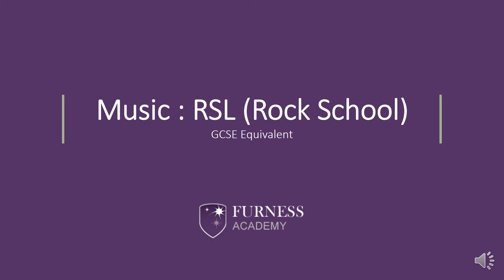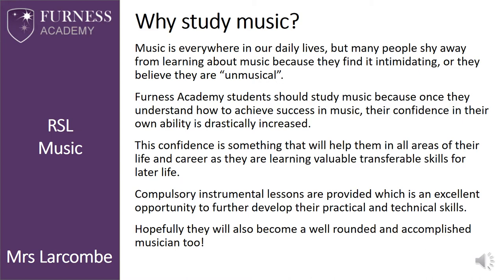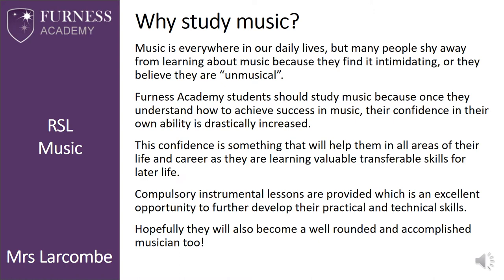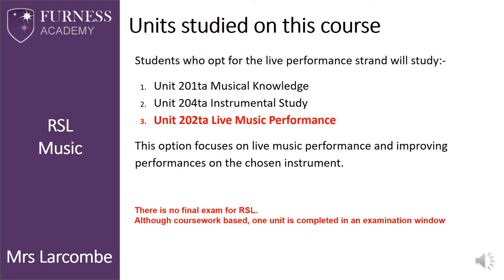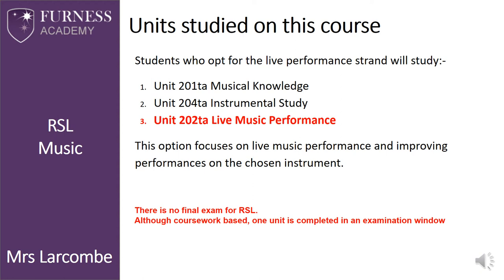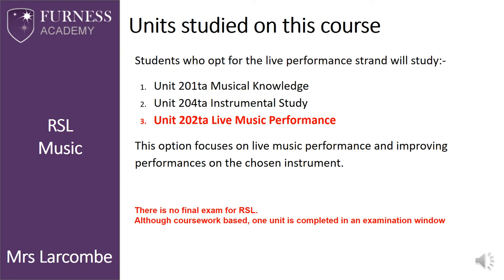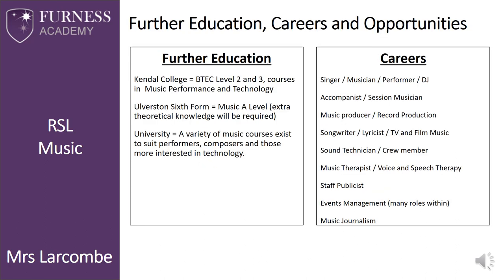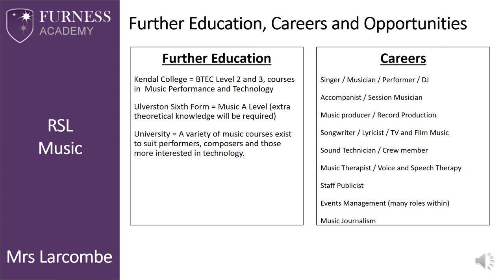Furness Academy | Year 9 Options – Music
An introduction into Music as an option subject at Furness Academy for Year 9 students.